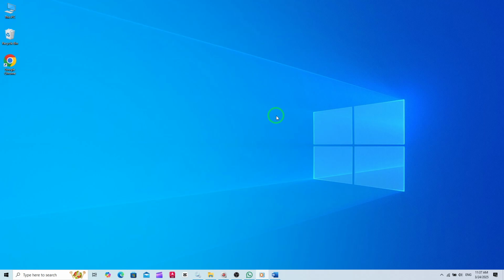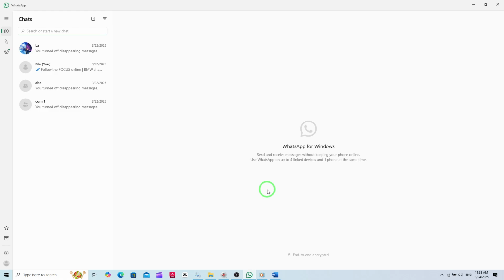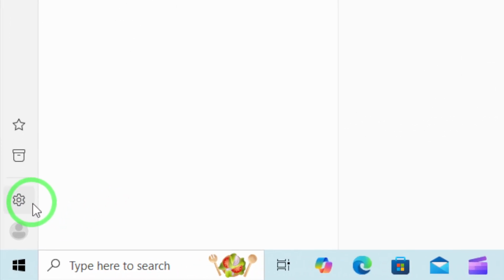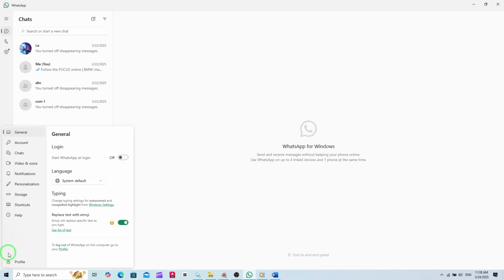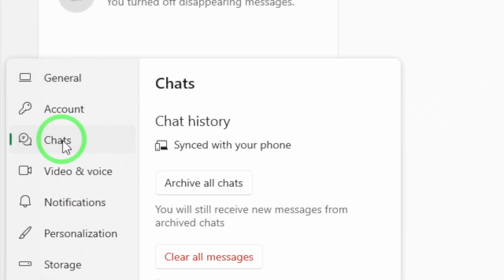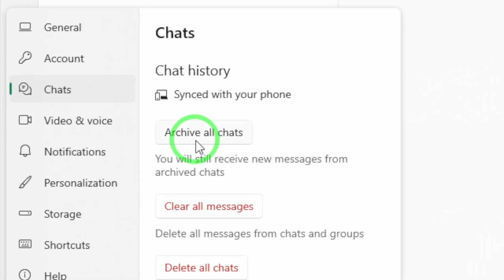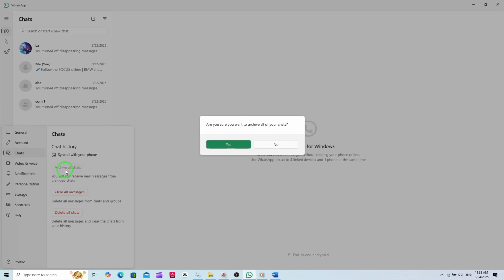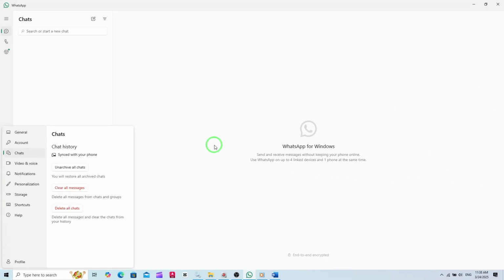How To Archive All Chats By One Click On WhatsApp App On PC (New Update)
Learn how to quickly archive all your WhatsApp chats on PC with just one click using the latest update. This feature helps you declutter your chat list and organize your conversations effortlessly, making your WhatsApp experience more streamlined and efficient.

Steps:

1. Open WhatsApp app

2. From the left side menu, enter to Settings

3. Then Chats

4. Click on Archive all chats, confirm the step

Archiving your chats is a great way to keep your WhatsApp interface clean without permanently deleting any conversations. With this new update, you can now archive all chats at once, saving you time and effort. Remember, you can always access your archived chats later if needed.

Chapters:
00:00 Intro
00:12 Soultion
01:05 Outro